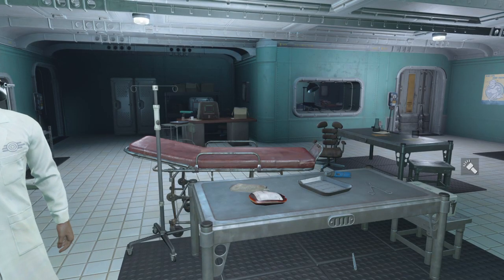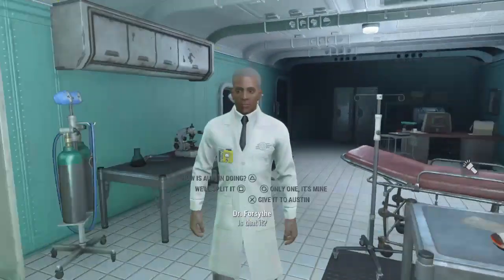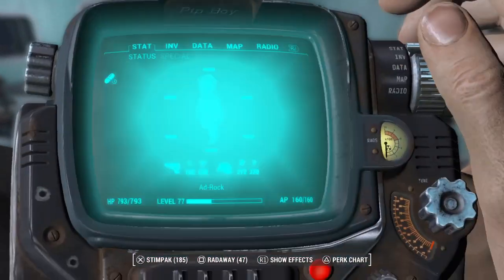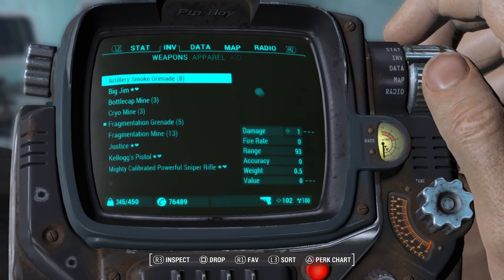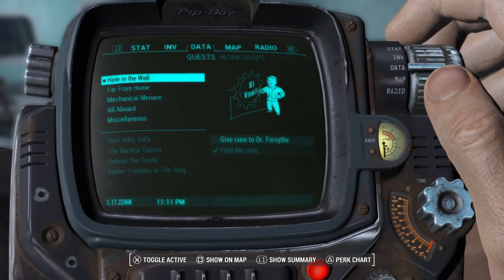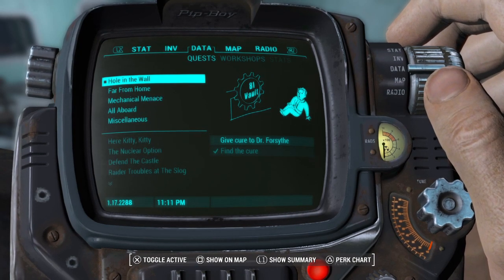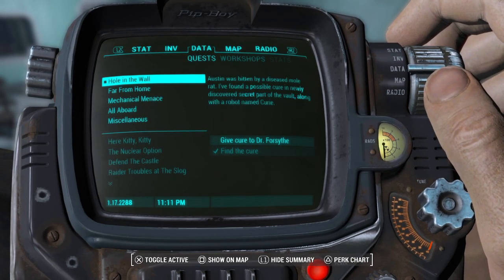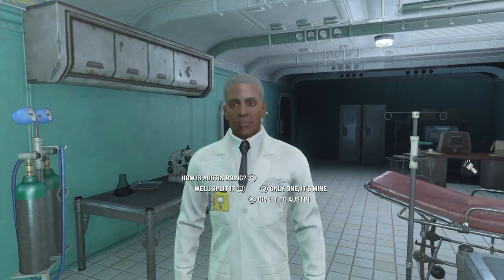How To Cure The Mole Rat Disease And Austin In Fallout 4